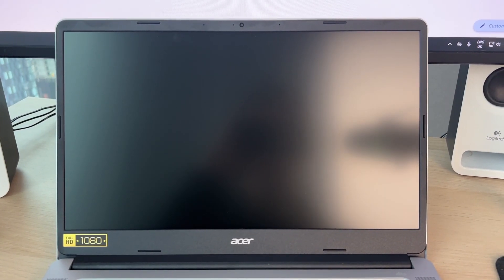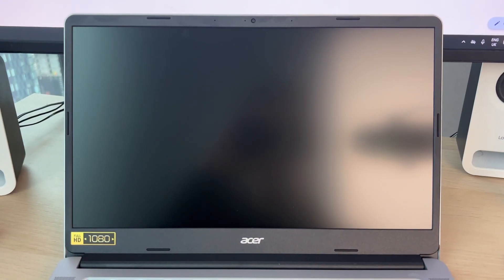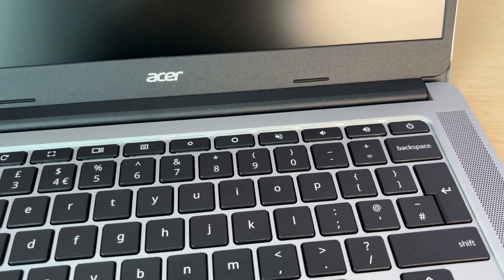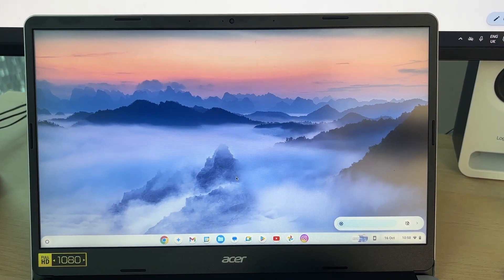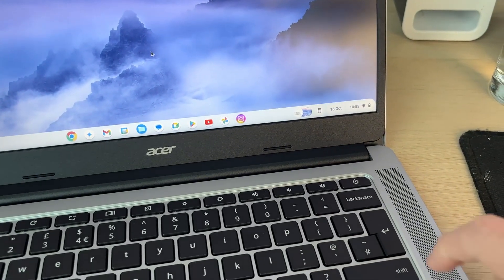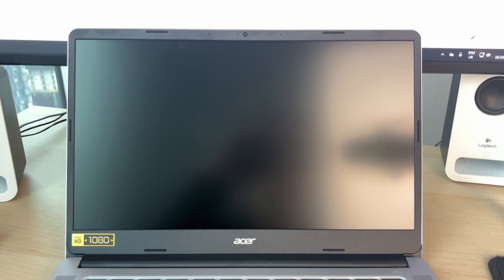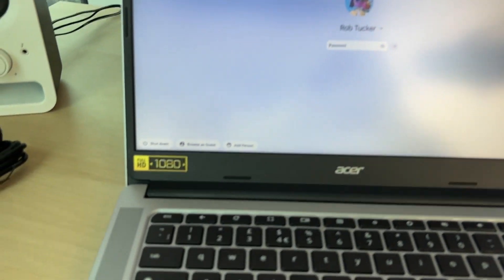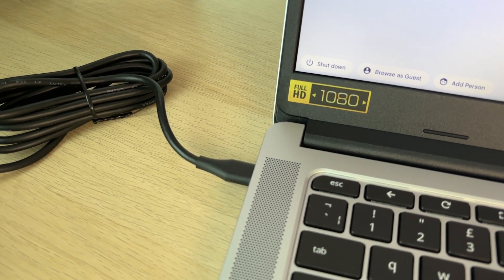How To Fix Black Screen On Chromebook - Full Guide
Learn how to fix black screen on chromebook in this video.

GuideRealm